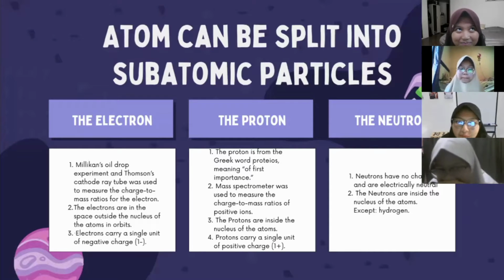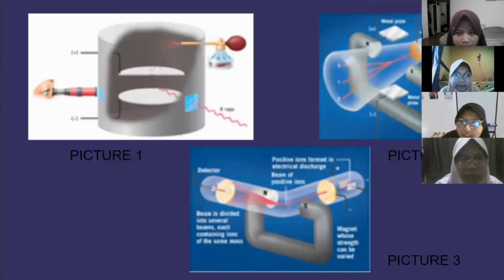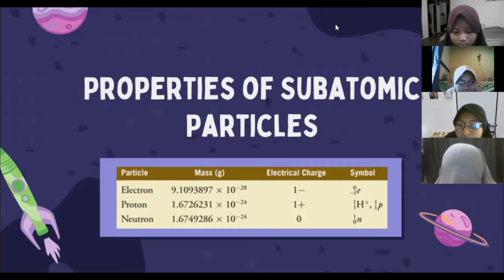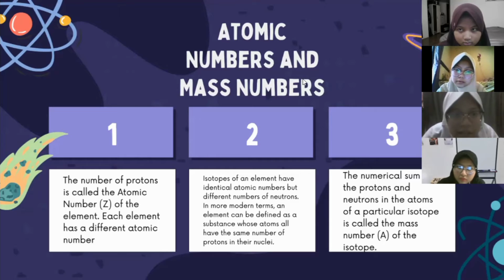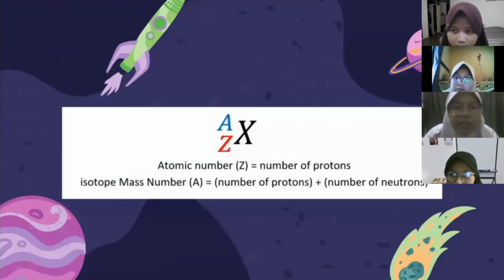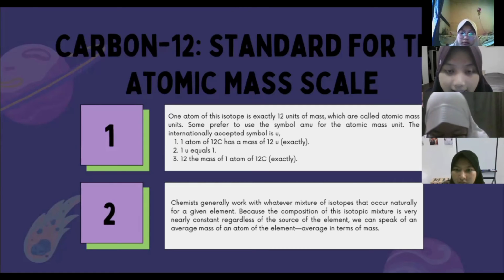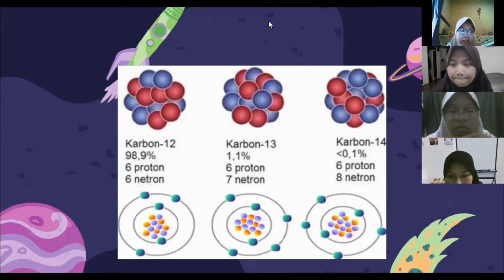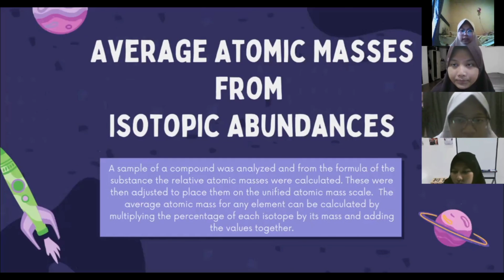~INTERNAL STRUCTURE OF ATOM~//by-Group 2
👩‍🎓Universitas Pendidikan Indonesia👩‍🎓
👩‍🔬-/Fundamental of Chemistry/-👩‍🔬

Presentation of 🍂 -Internal Structure of Atom- 🍂
By Group 2 :
- 🧕Fani Ulya Karimah //2101756//
- 🧕Jihan Azhara Puteri //2100579//
- 🧕Khaliza Annisa Zain //2100203//
- 🧕Nida Sayyidah Munawar //2102071//